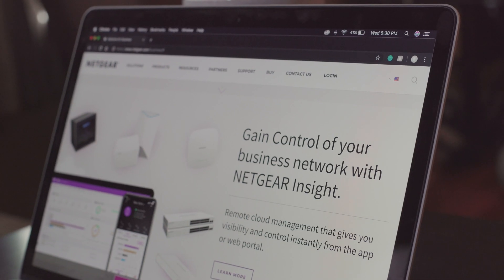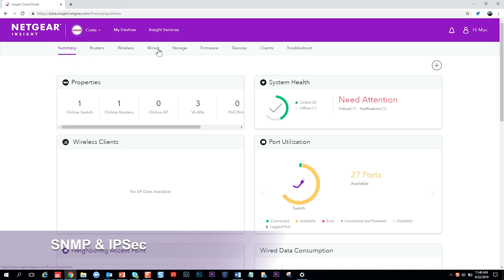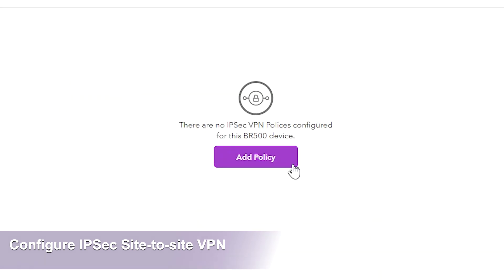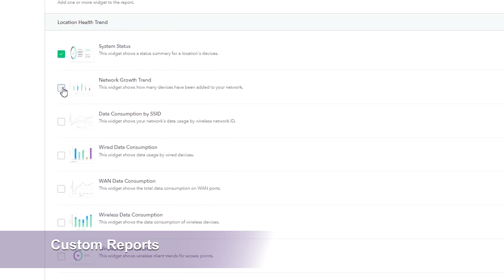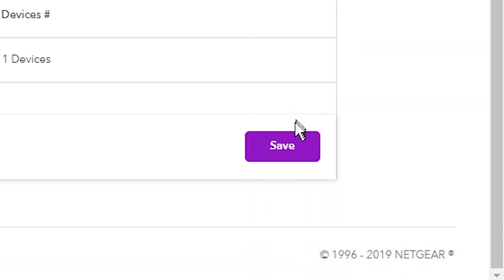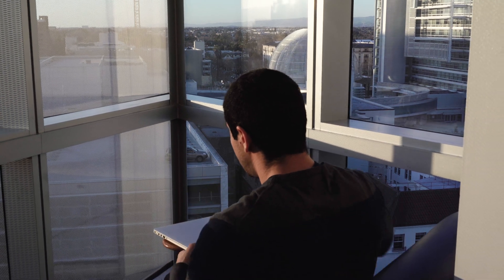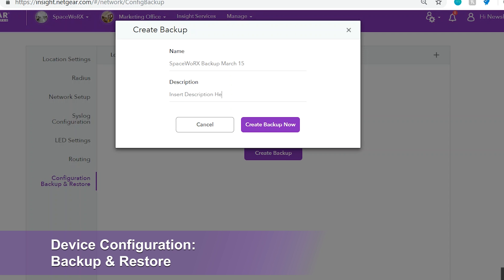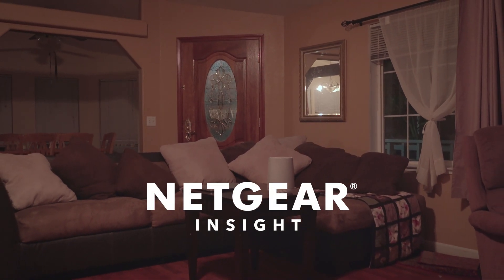What's New in NETGEAR Insight 5.6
See what's new in NETGEAR Insight, the revolutionary way to remotely discover, configure, monitor, and manage your network of NETGEAR WiFi access points, switches, and storage devices. With new features like enhanced secure data sharing, a new way to set up site-2-site VPN, and a Custom Reports page for Insight Pro, NETGEAR Insight 5.6 introduces a variety of tools to save time, improve efficiency, and keep your customers happy.

NETGEAR Insight is available on any device: desktop, laptop, and mobile devices. Download the Insight App on your mobile device to onboard new NETGEAR Insight Managed devices, set up configurations, check network status, view dashboards, and update firmware — all directly through the cloud.

With NETGEAR Insight 5.6, you'll have the right software and hardware to speed up deployments, stay on top of your network, and keep the peace of mind for both you and your customers.